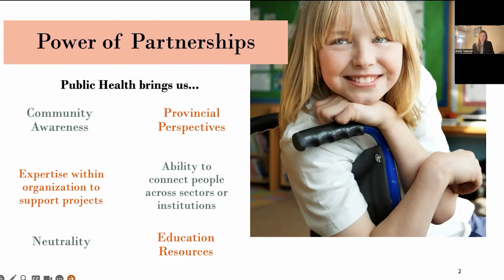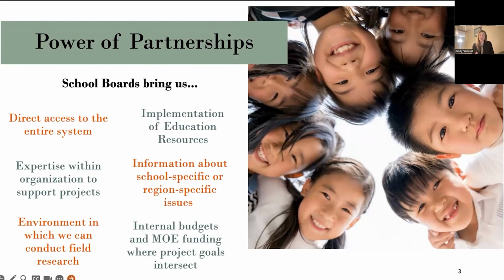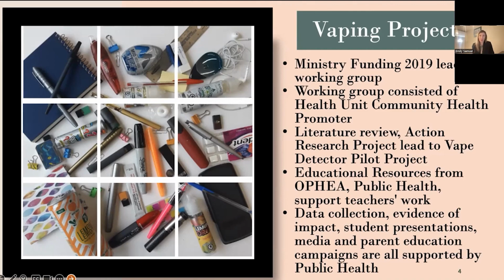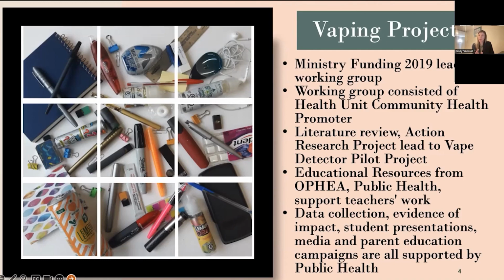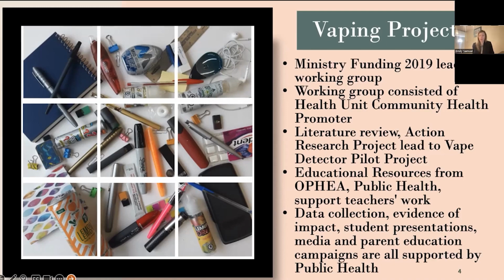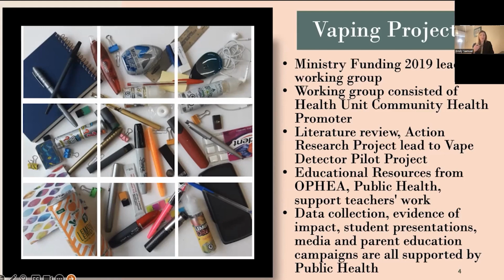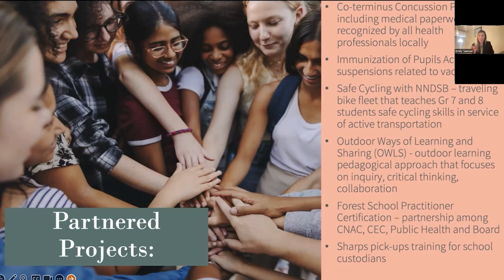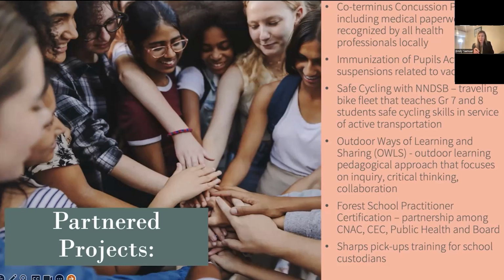Sector Spotlight: The Magic Ingredients for a Powerful Partnership - Part 1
The Magic Ingredients for a Powerful Partnership: Spotlight on the Near North District School Board and the North Bay Parry Sound District Health Unit

In connection with Ophea’s Vaccination Talks Toolkit, an online resource that integrates health literacy, digital media literacy and inquiry into discussions about vaccines as part of healthy living, in January 2024, Ophea hosted Think Tanks on enhancing school board and public health collaboration in service of student well-being. We asked interest holders from three regions to tell us about the magic ingredients behind the success of their school board and public health collaborations. Their presentations not only gave audience members helpful tips, but blueprints for success that they could take back to their own school boards or health units. This is a recording from one of the regions.

These Think Tanks were made possible through funding support from the Immunization Partnership Fund delivered by the Public Health Agency of Canada. However, the views expressed herein do not necessarily represent the views of the Public Health Agency of Canada.

ABOUT OPHEA
Ophea is a not-for-profit organization and is led by the vision that all children and youth value and enjoy the lifelong benefits of healthy, active living. Since 1921, Ophea has been working to support the health and learning of children and youth in schools and communities through quality programs and services, partnerships, and advocacy.